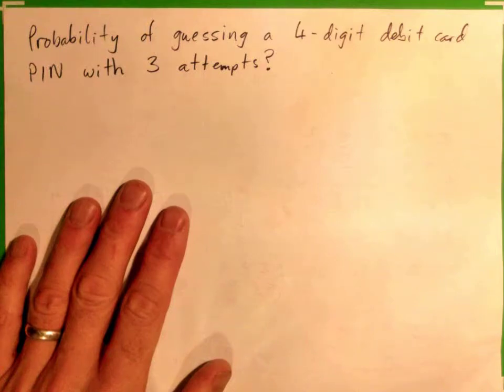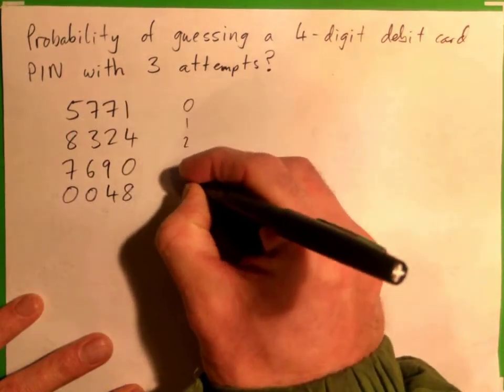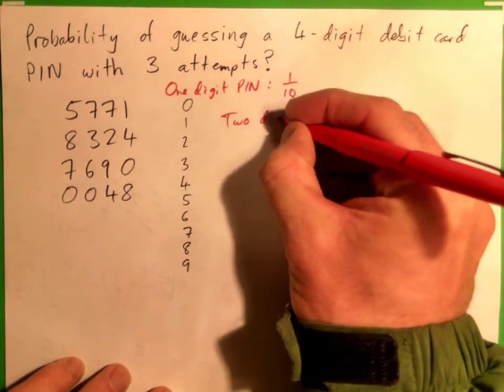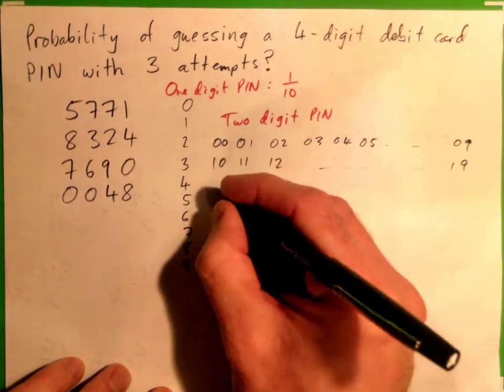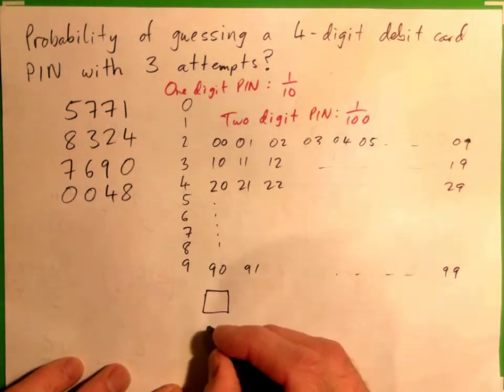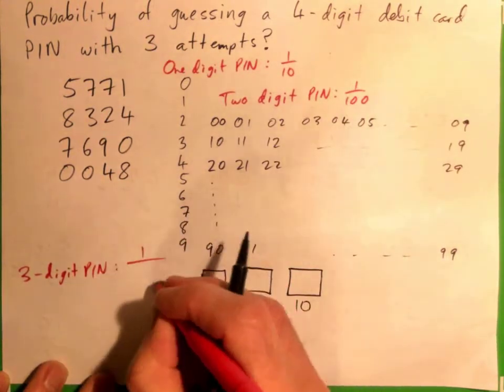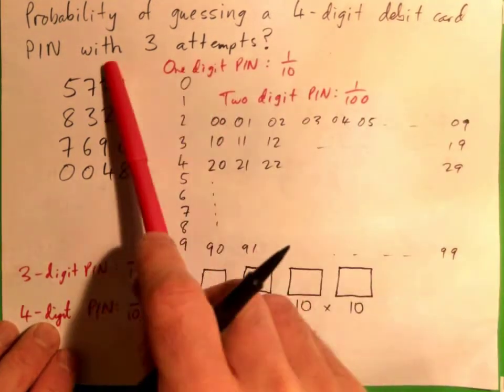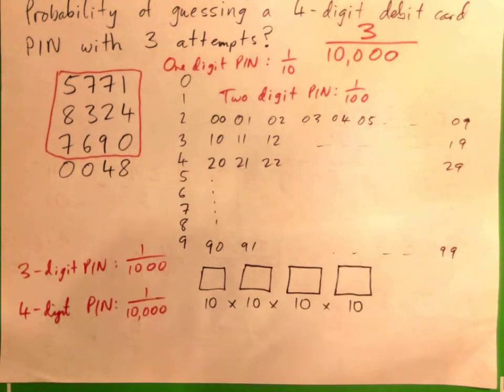Probability of guessing a 4-digit Debit Card PIN with 3 attempts